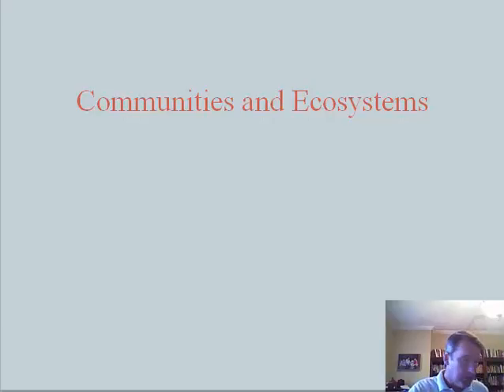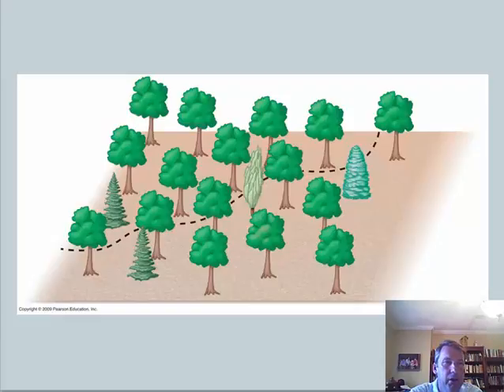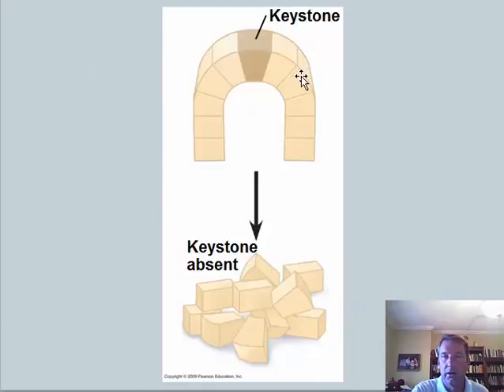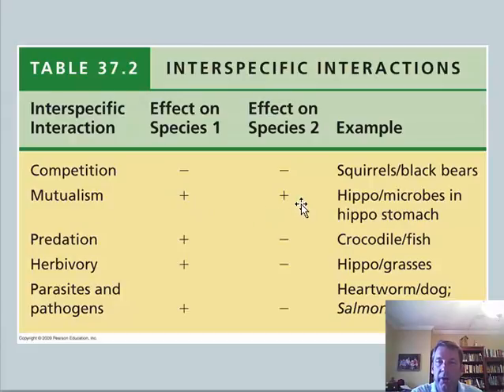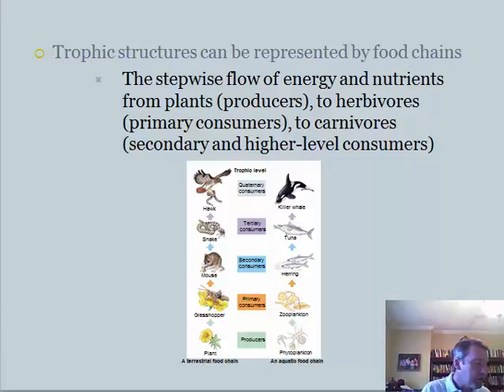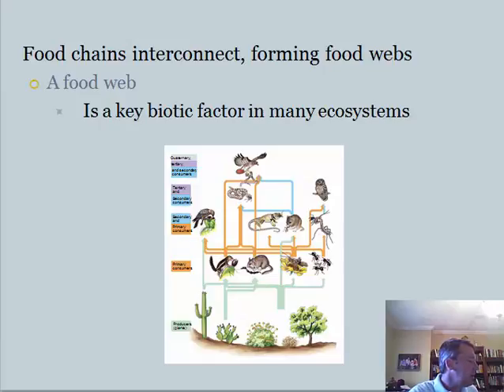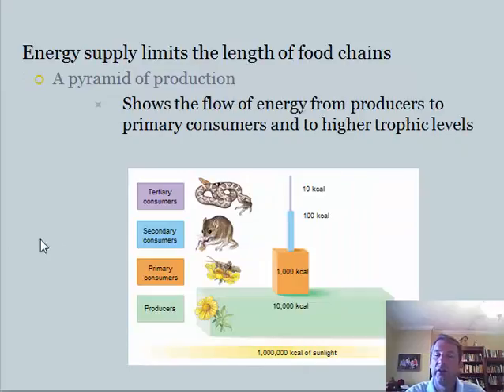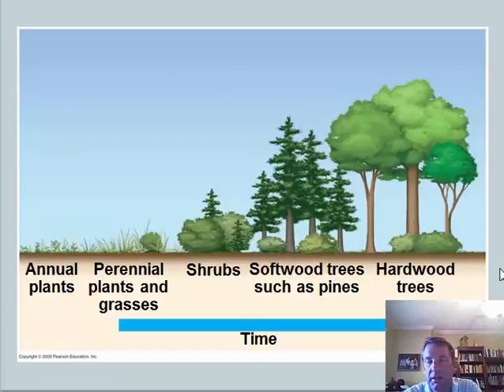Communities and Ecosystems